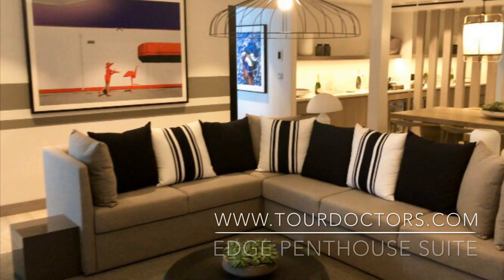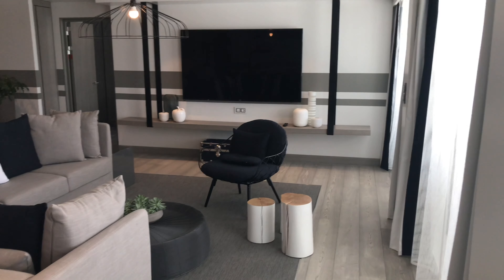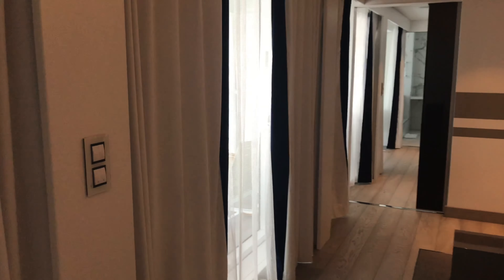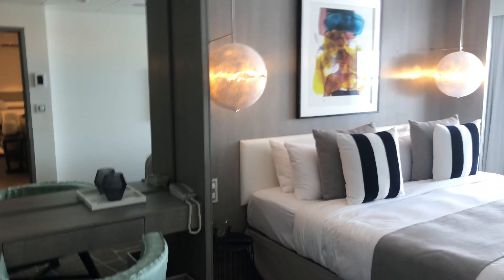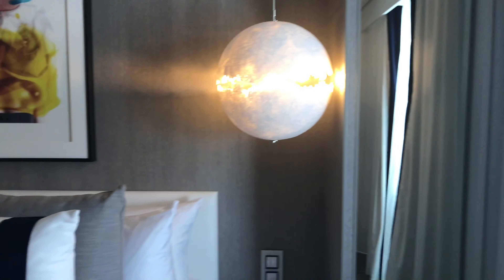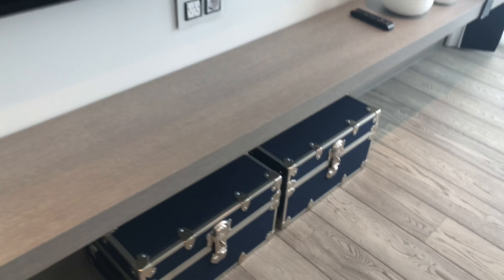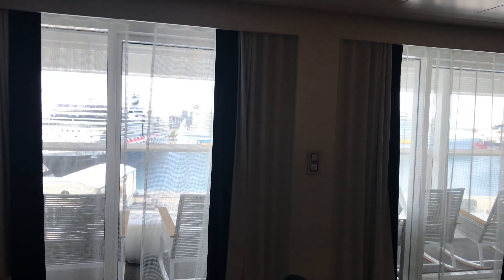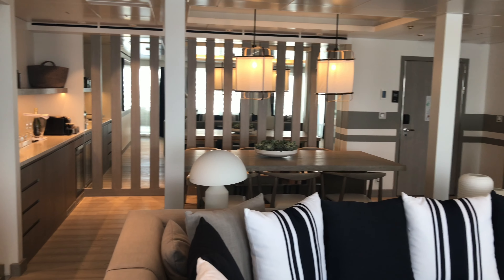PENTHOUSE SUITE on Celebrity Edge and Celebrity Apex review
Here’s the midship Celebrity penthouse suite onboard the contemporary Celebrity Edge!